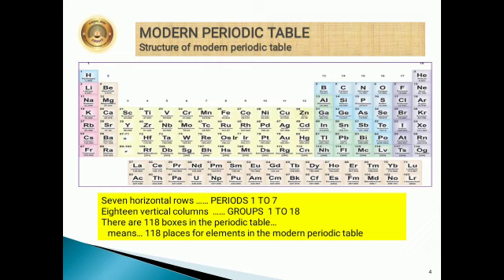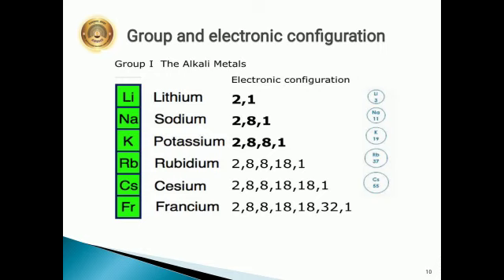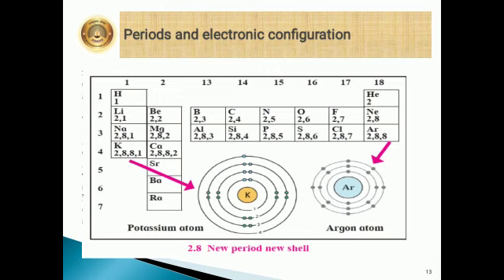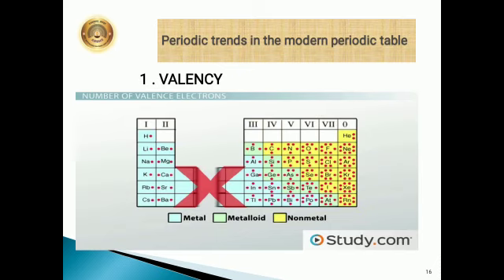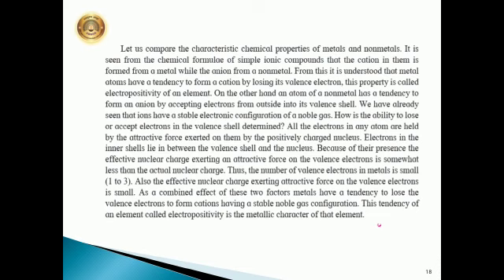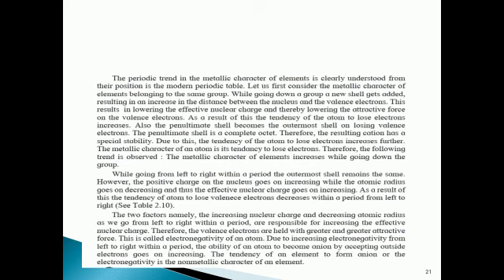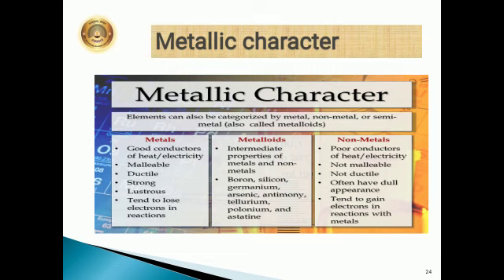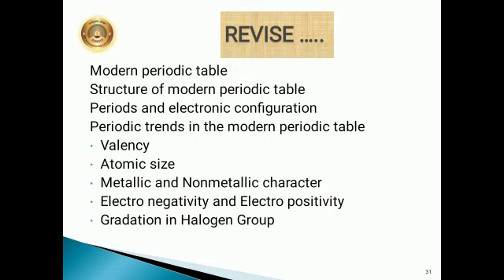Std X Science 1 Lesson no. 2 Periodic Classification of Elements Video 2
This video tells about details of Modern Periodic Table and periodic trends for Valency, Atomic Size, metallic character.